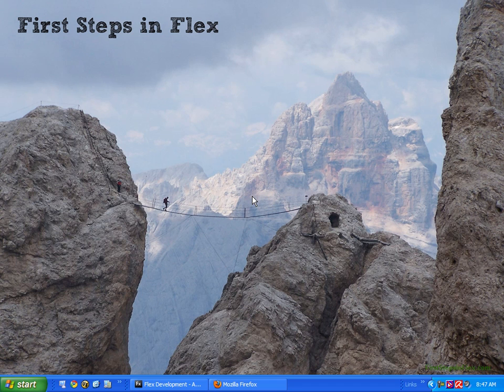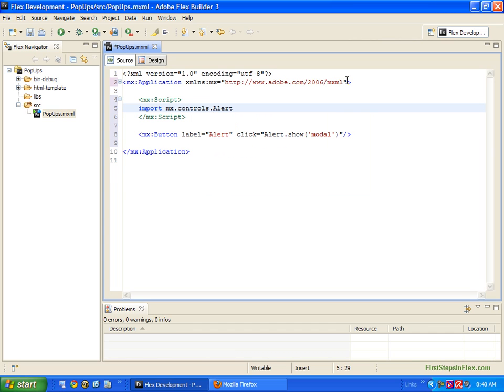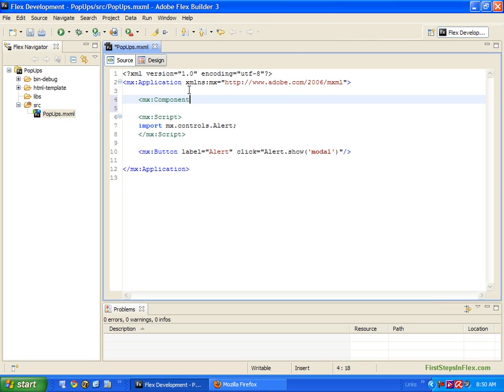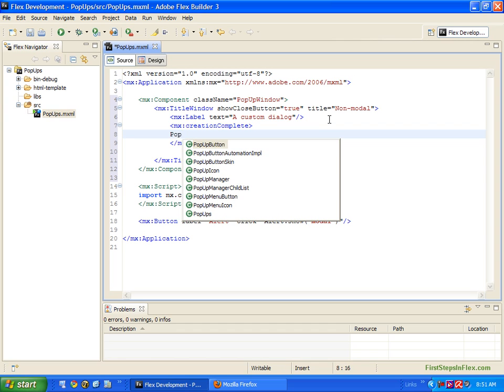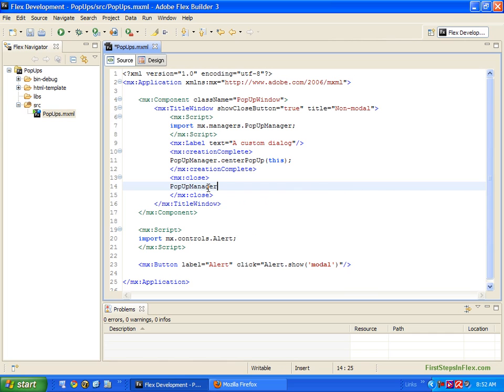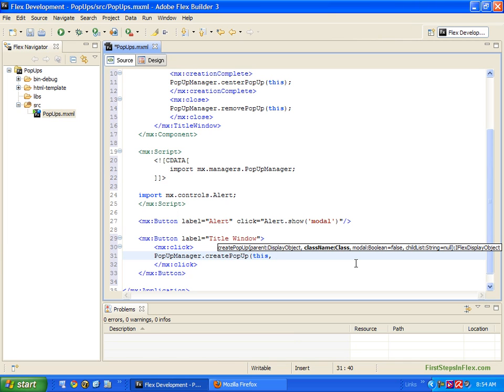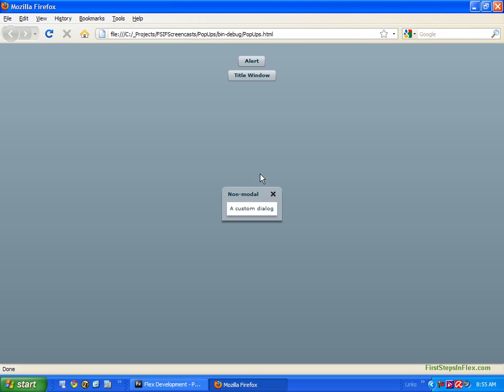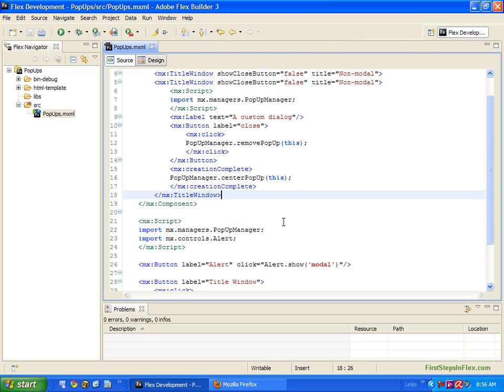First Steps in Flex - PopUps